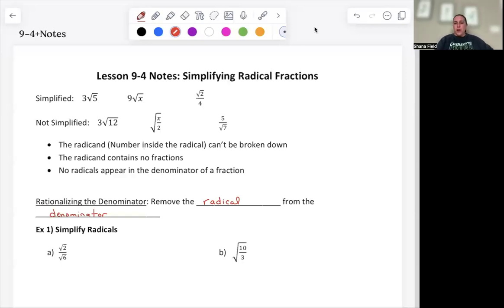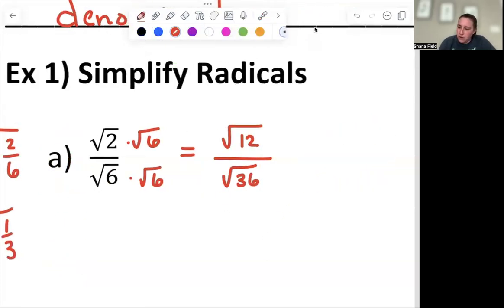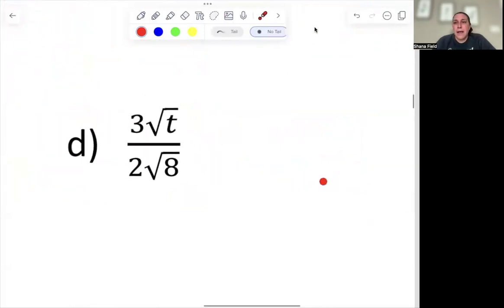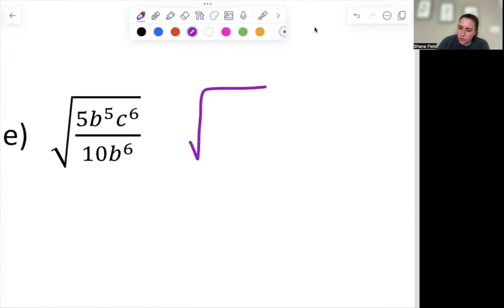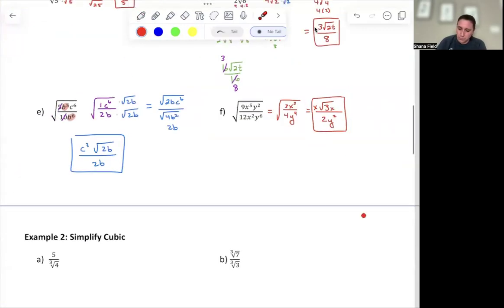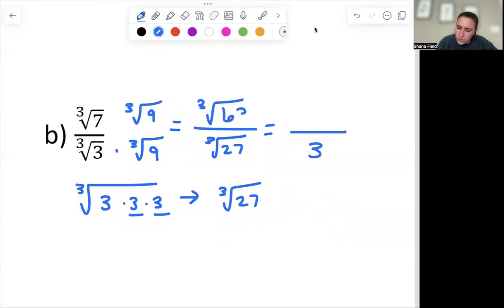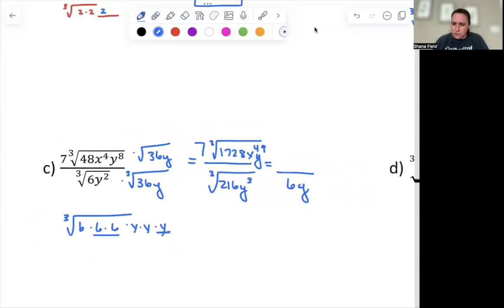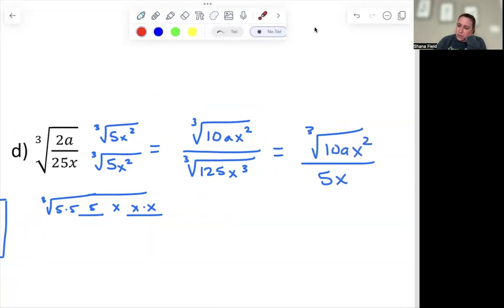9-4 Video (Part 1) X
Rationalize denominator with square and cube roots.